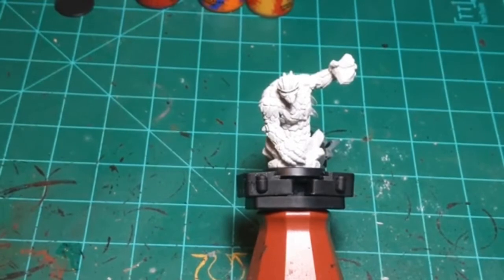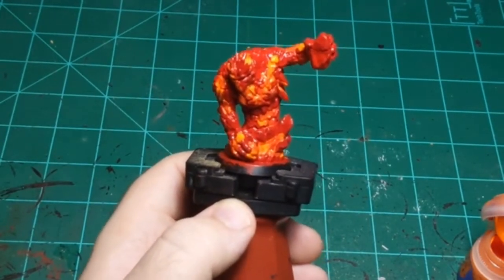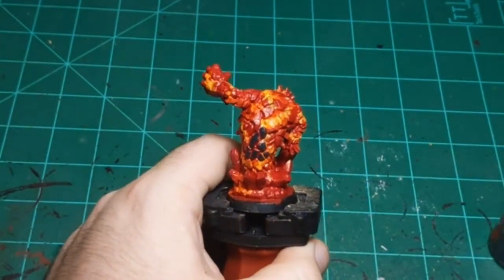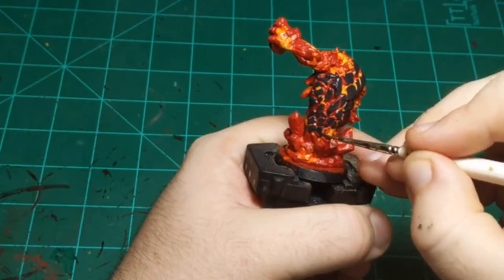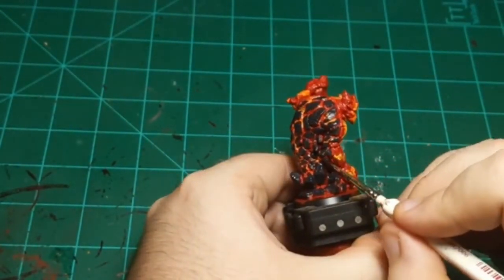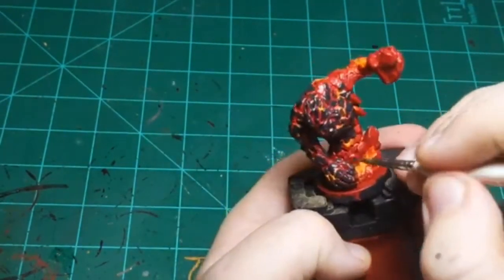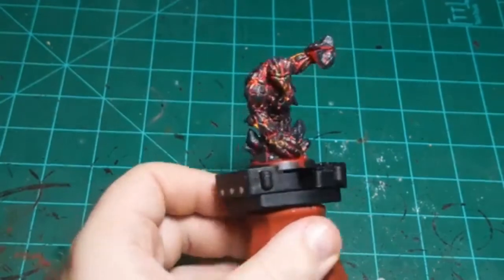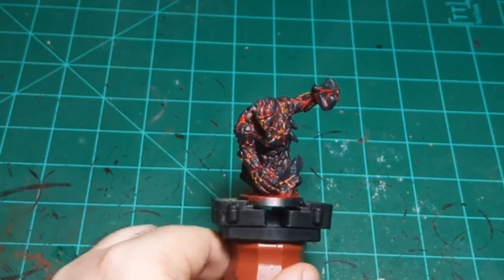"Straight From The Pot" Episode 28: Fire/Lava Elemental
In this episode I go over and easy technique for people of all skill levels to quickly and effectively paint a fire/lava elemental. This technique could be applied to anything however, that required a lava type pattern.